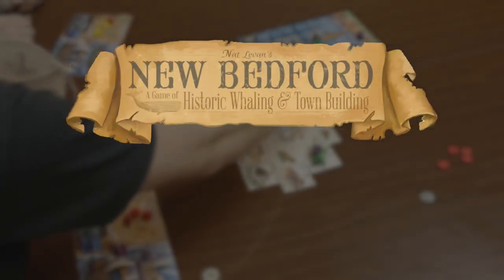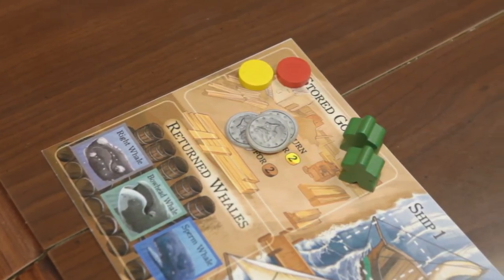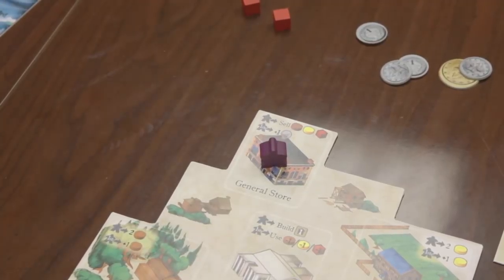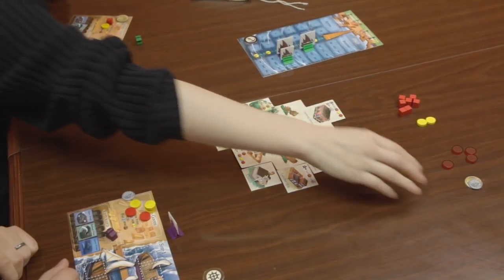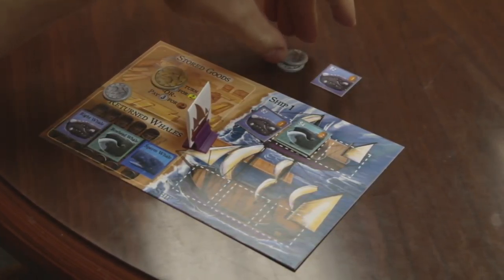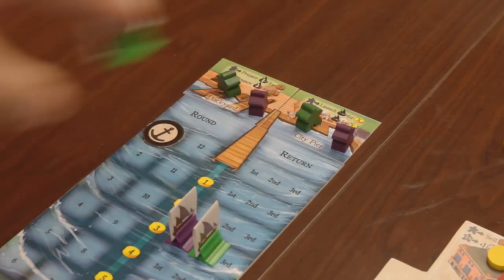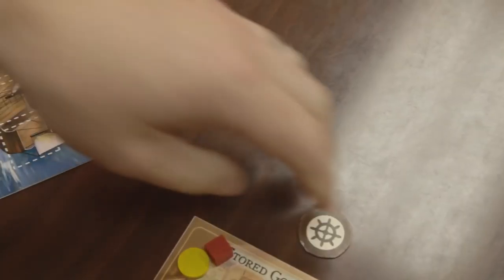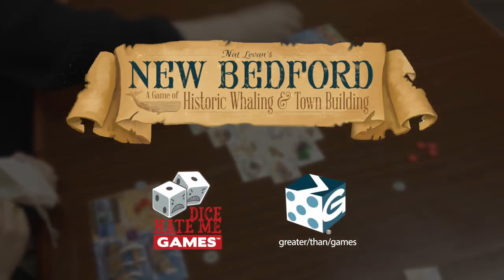New Bedford Board Game Gameplay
We show you how Nat Levan's New Bedford plays!